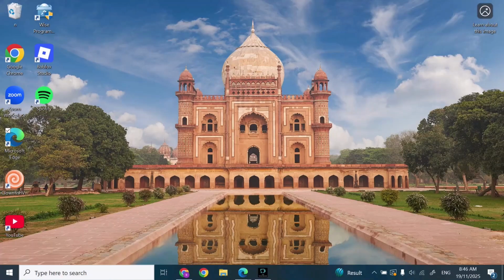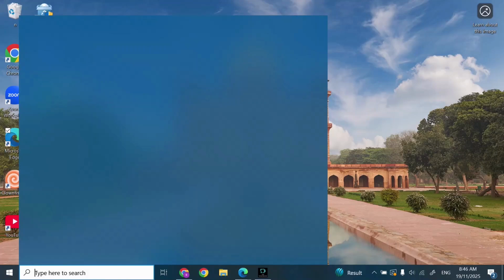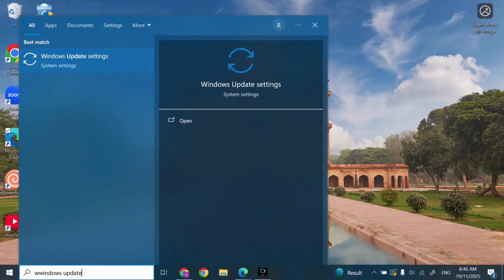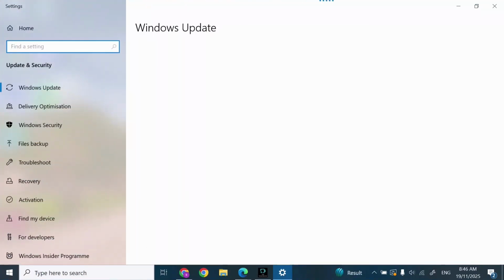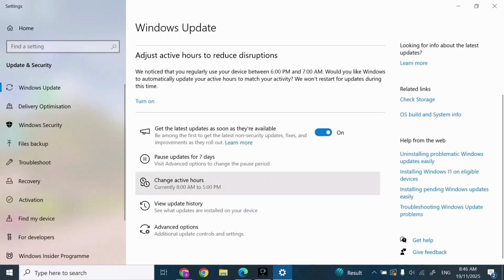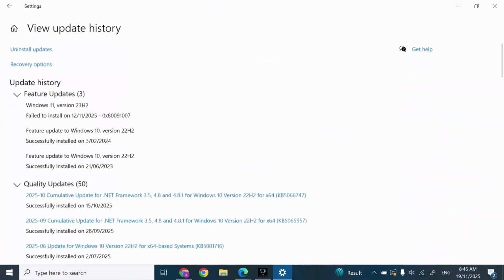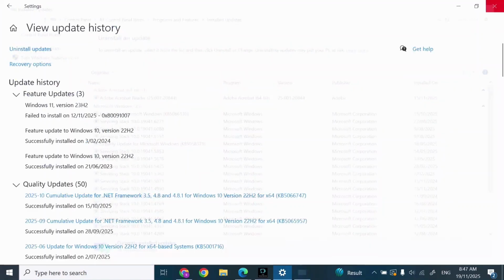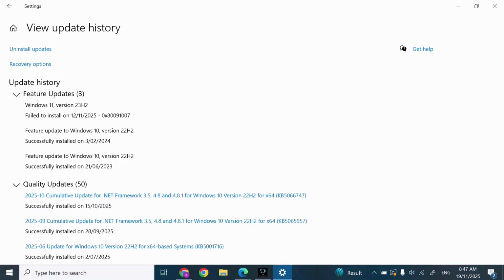KB5066835 Breaking Windows | Remove & Pause Windows Update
Welcome to our step-by-step guide on “KB5066835 Breaking Windows – Remove & Pause Windows Update”! If your Windows PC or laptop started lagging, crashing, or behaving strangely after installing the KB5066835 update, this video is for you. We’ll show you how to remove the problematic KB5066835 update, how to pause Windows updates, and how to stop Windows 10/11 from automatically reinstalling updates that break your system. These tips will help you fix update issues, improve performance, and regain control over your Windows device.

In this video, we will show:

How to remove KB5066835 update

How to fix Windows after KB5066835 breaks features

How to pause Windows Update in Windows 10/11

How to stop automatic Windows updates

How to uninstall problematic Windows updates

How to block the reinstallation of KB5066835

How to protect your PC from buggy updates